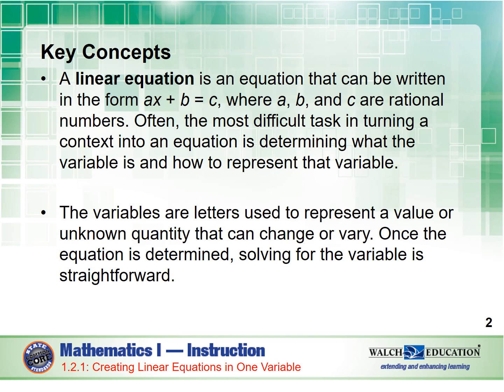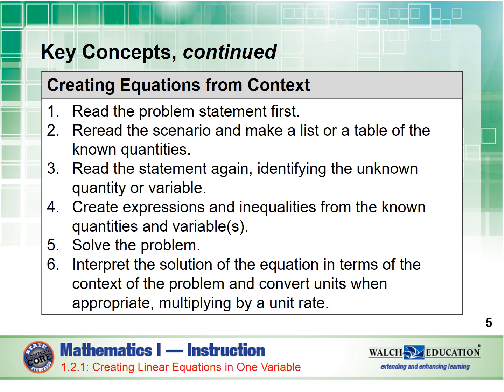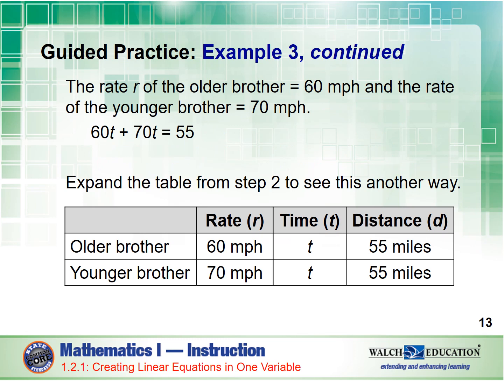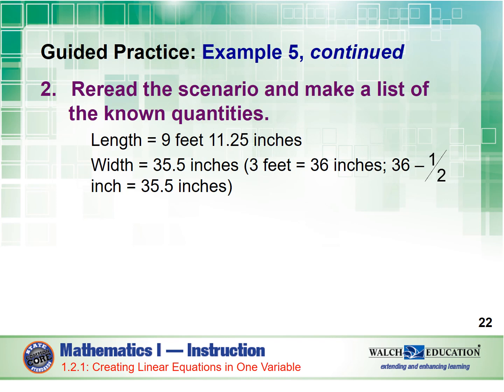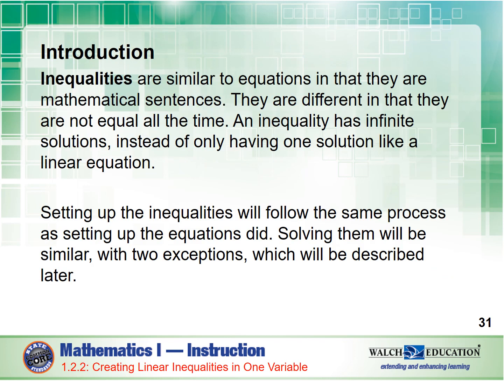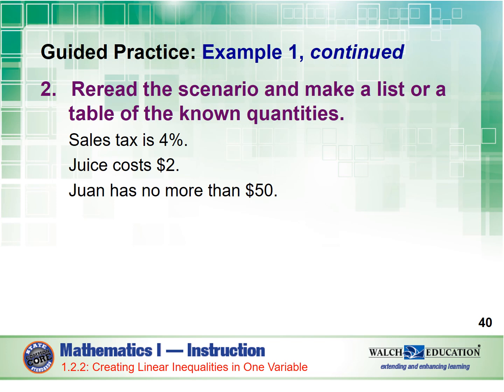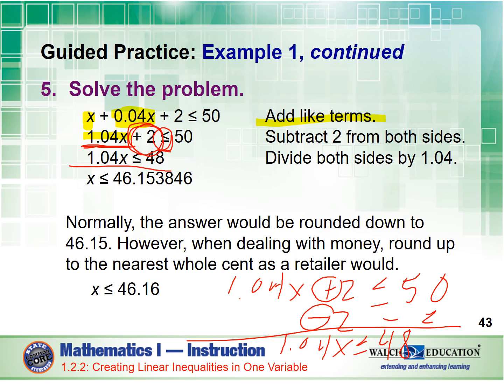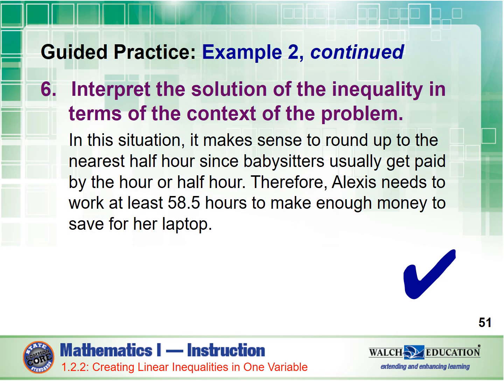Creating Equations and Inequalities in One Variable 1 3